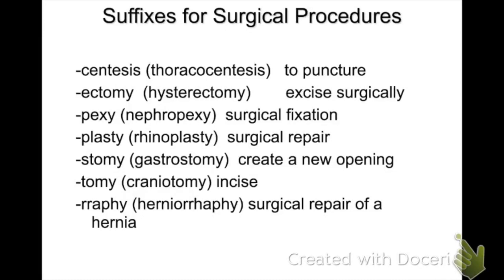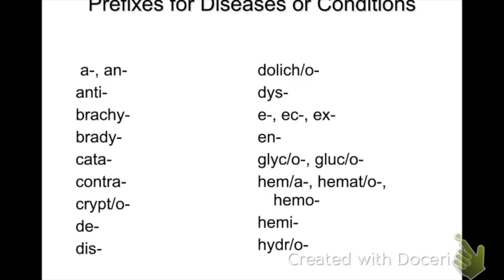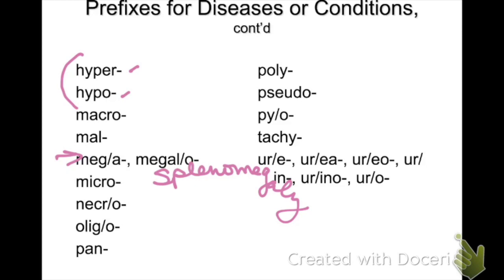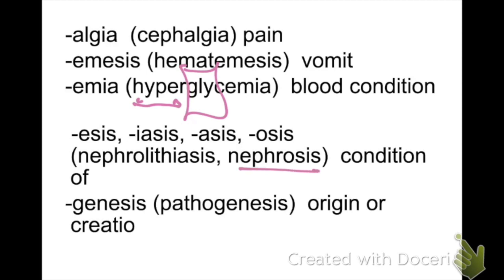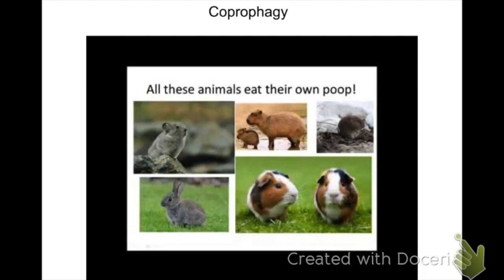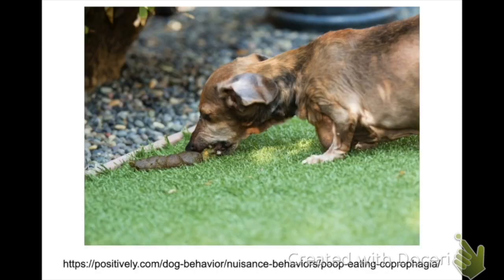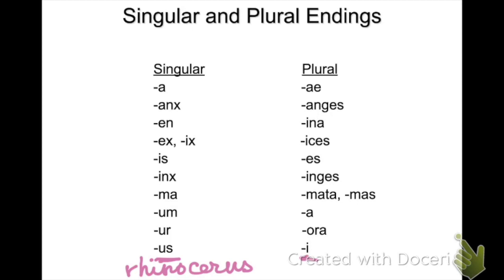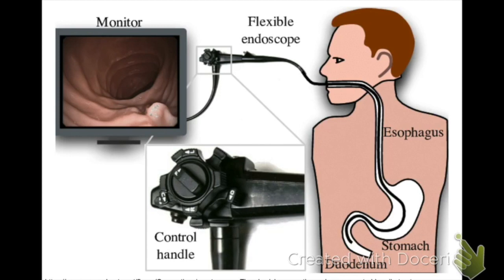vetmedterm part2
This video is about vetmedterm part2